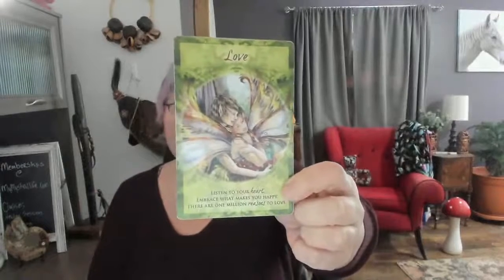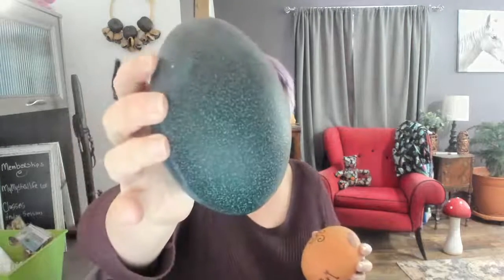Morning Psychic Coffee with Readings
Join us this morning for Psychic COFFEE and Collective card and reading